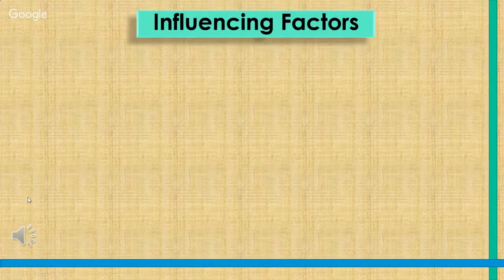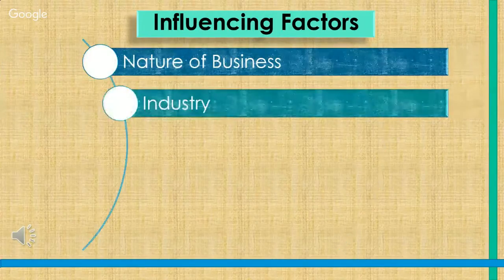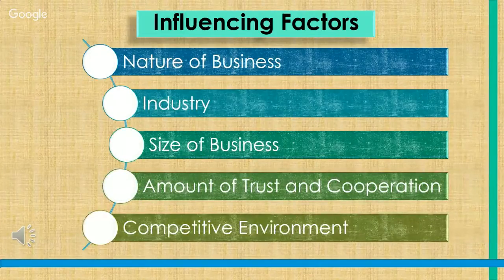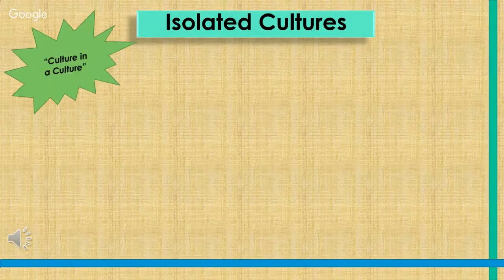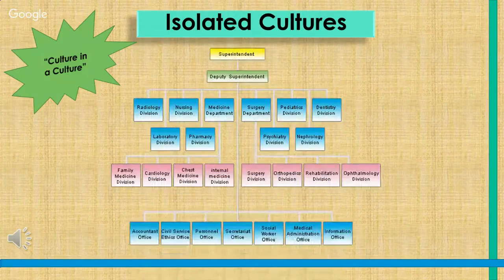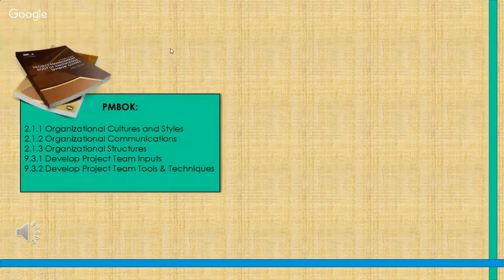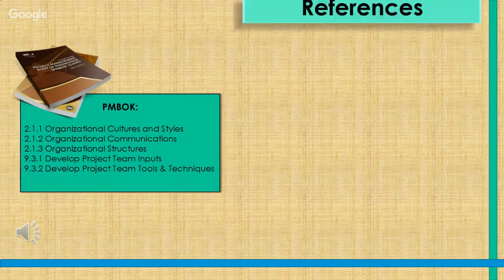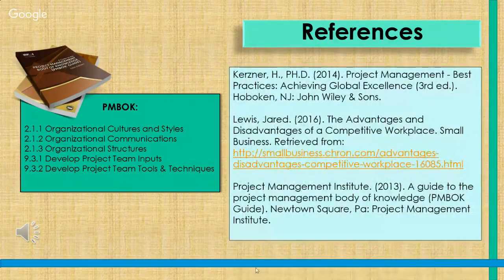Week 2 Assignment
Project Management Cultures